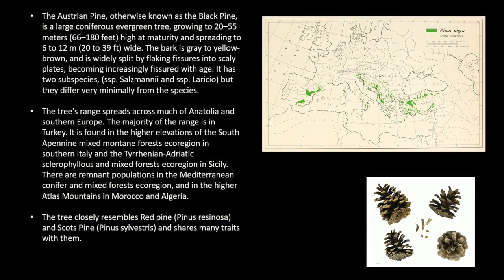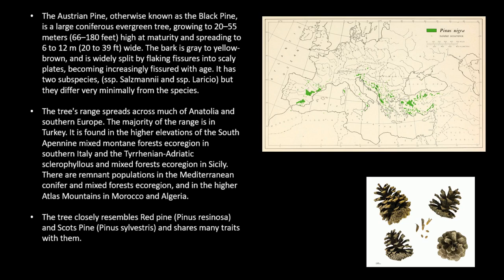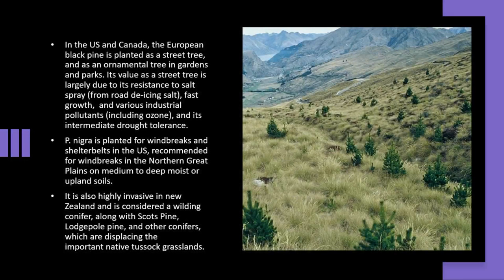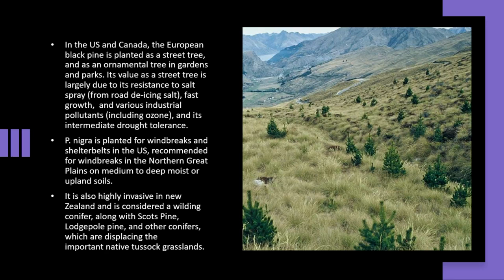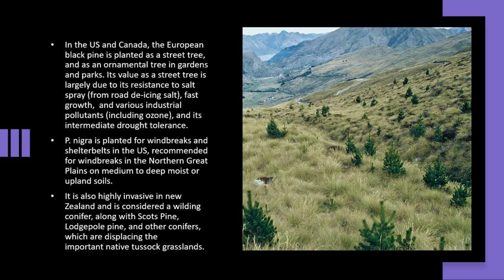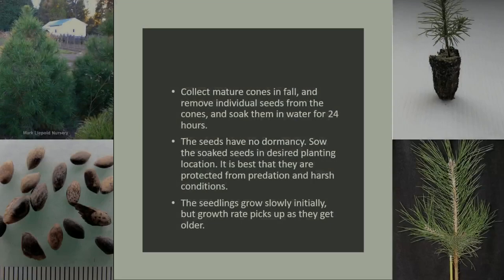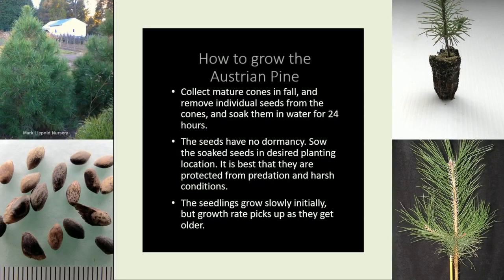the Austrian Pine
An informative video about the austrian pine with germination instructions